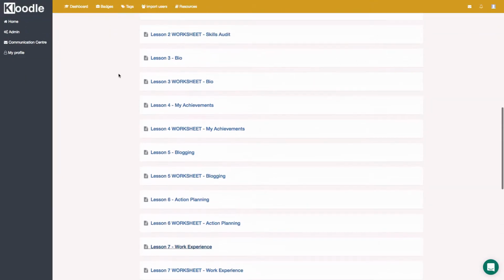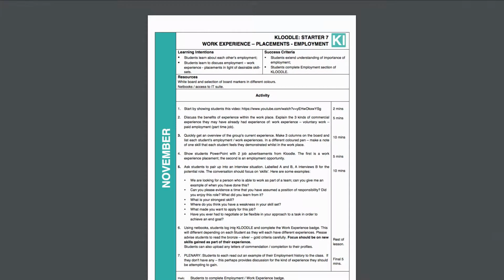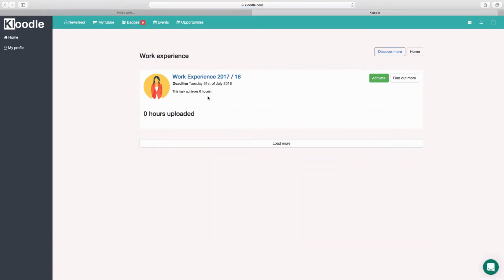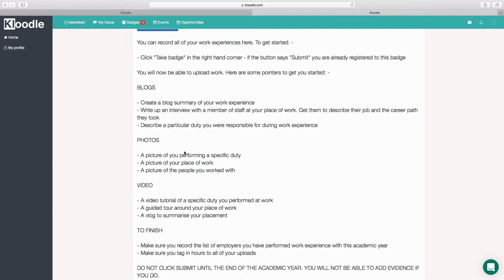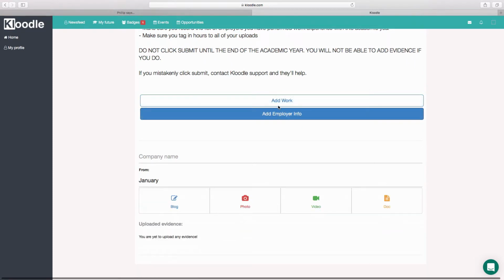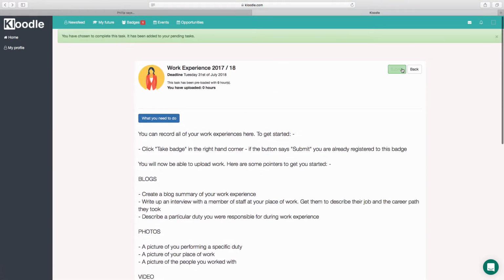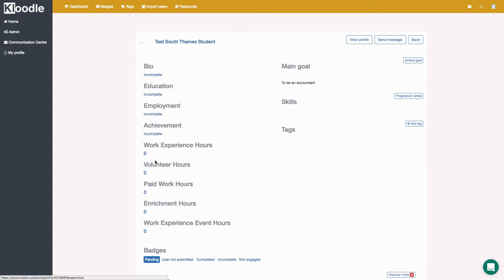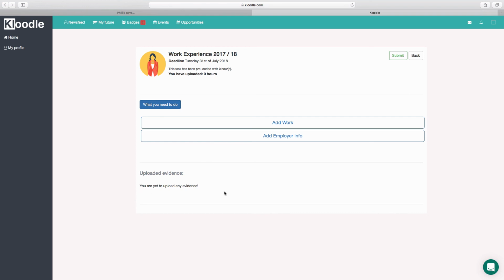Starter 7 - Work Experience Tutorial (Teachers)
What students need to do to get started with evidencing work experience on Kloodle.